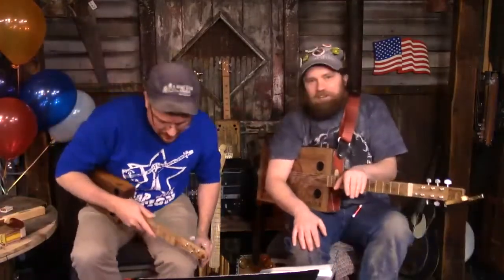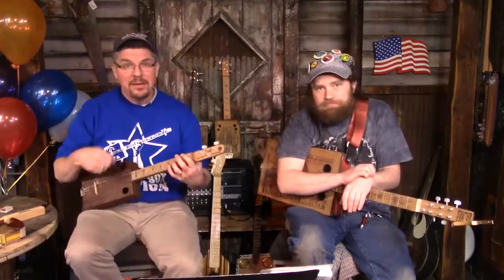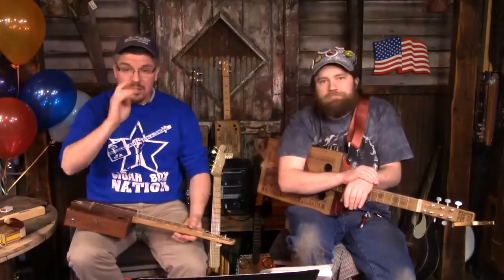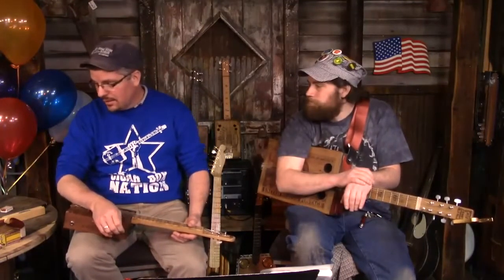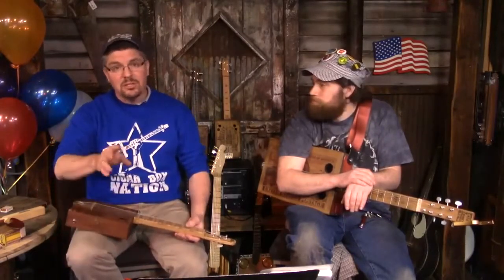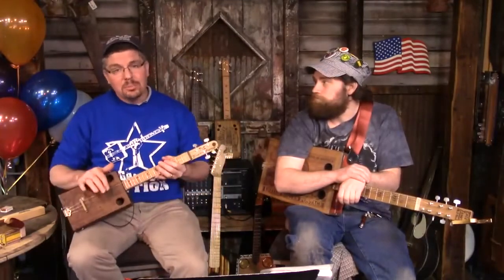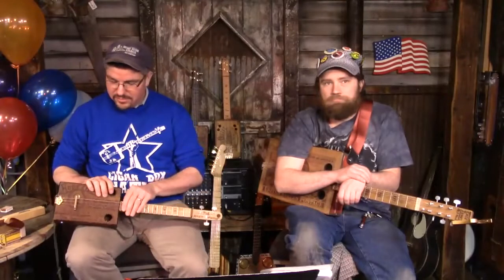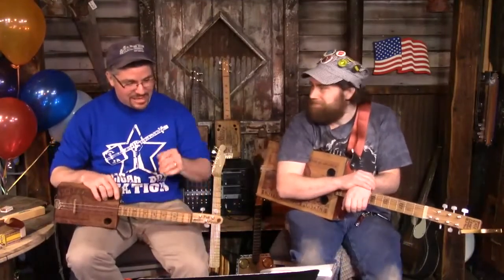"Harvest Home" on a Cigar Box Fiddle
Ben Baker plays the old Irish tune "Harvest Home" on his cigar box fiddle during the Gitty Gang Show.